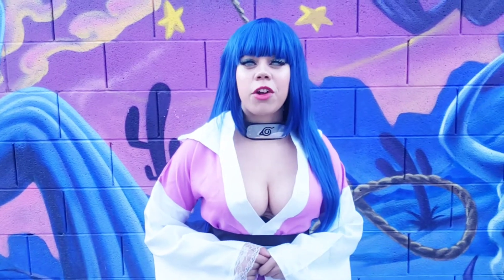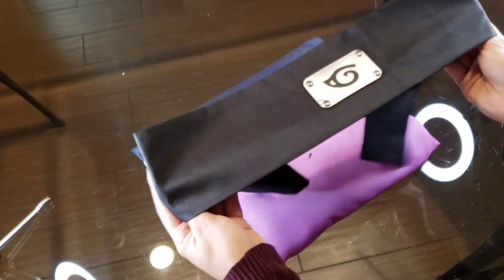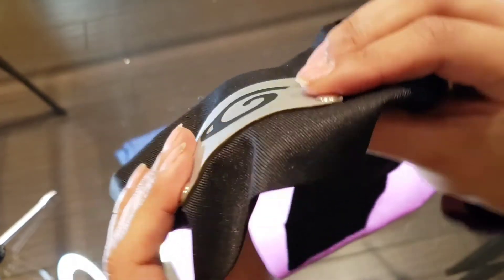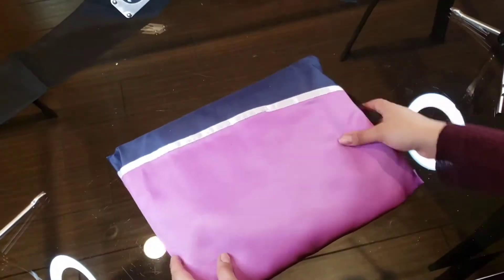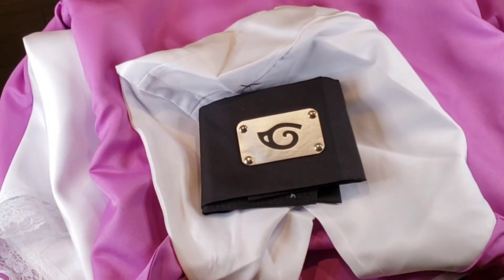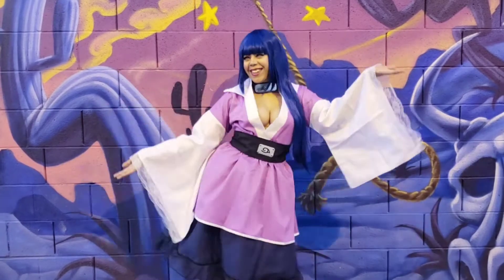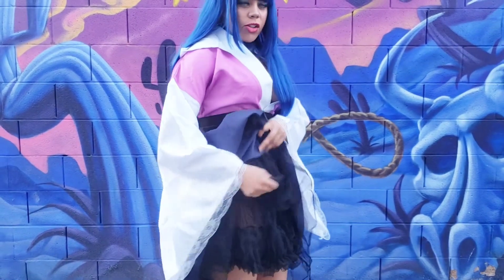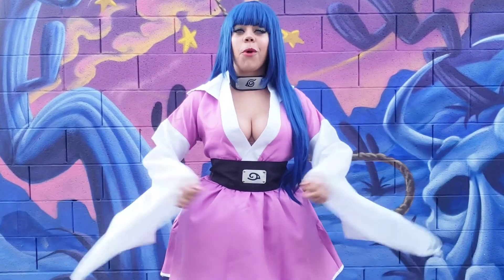Hinata Kimono Unboxing and Review - Ali Express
Watch me unbox and review the popular Hinata Kimono! I bought it cheap from Ali Express but you can also get it from Amazon for a little more money but much faster shipping!

Hinata Kimono (Ali Express)
Hinata Kimono (Amazon)

Or Facebook:
Lady Gray Cosplay

Or in real life:
No just kidding that's creepy